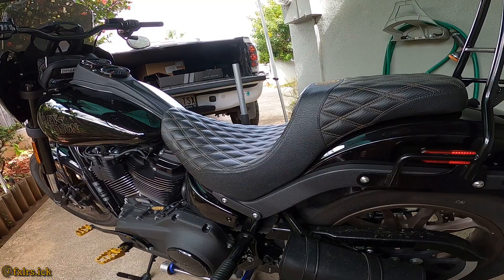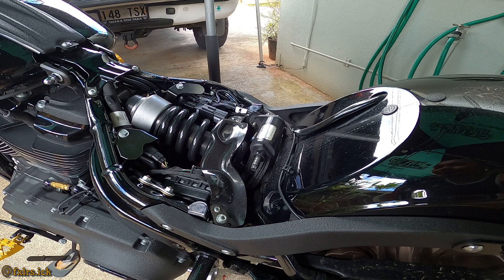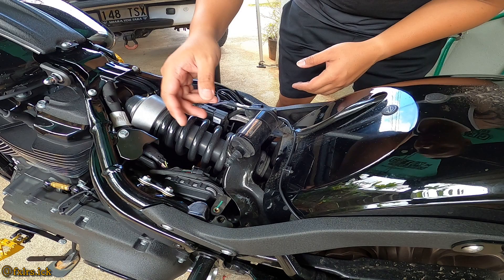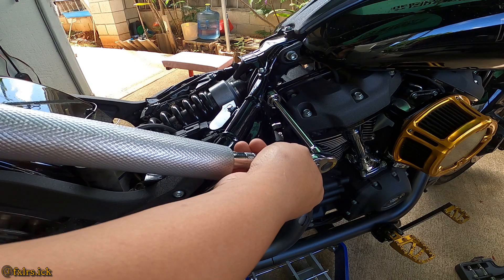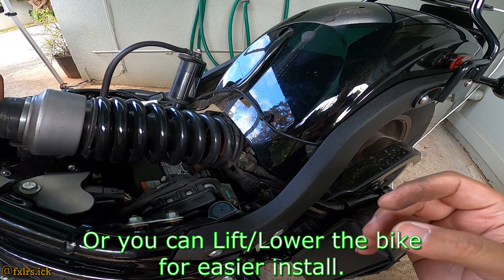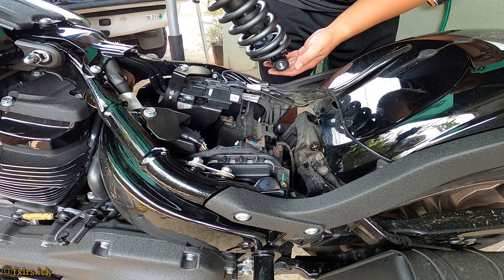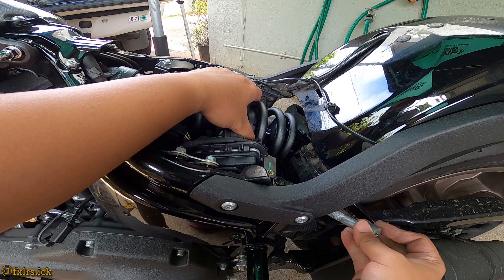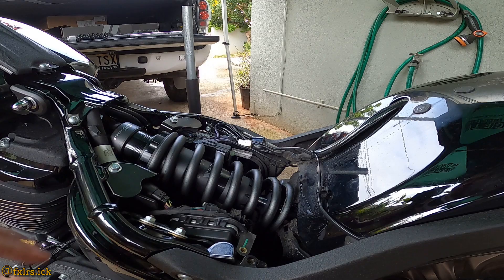13" Fox Street Performance IFP-QSR Shock / How To Install On The 2020 Low Rider S / FXLRS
Just a quick how to install video. Im NOT a mechanic. Im just learning as i go and do this type of work.